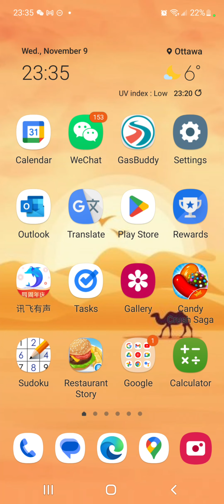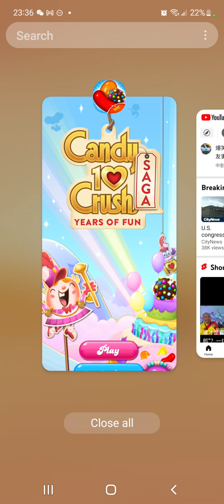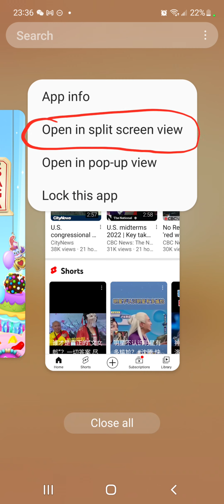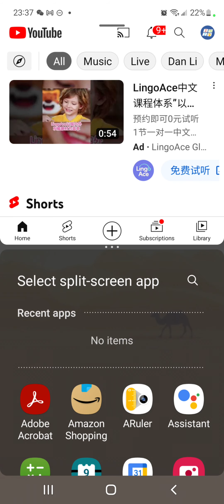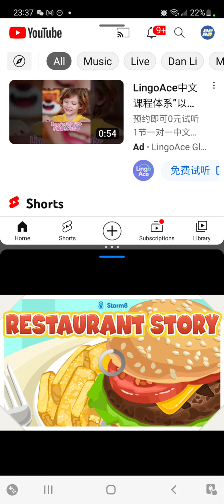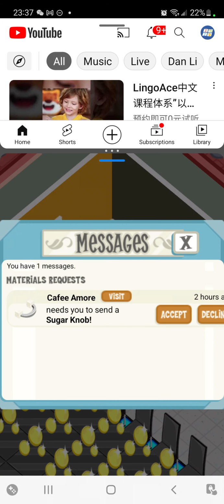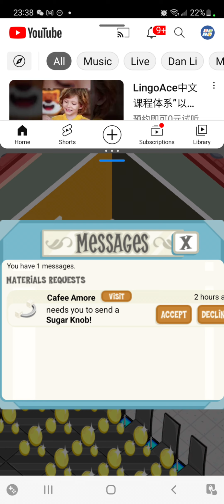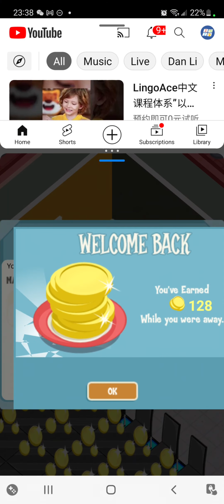How to use split screen & multi windows on Samsung phones